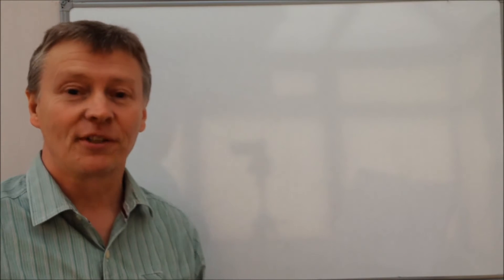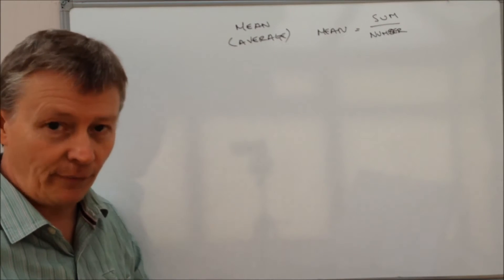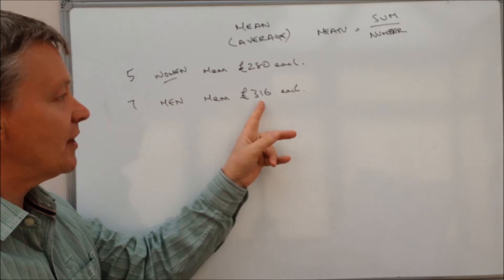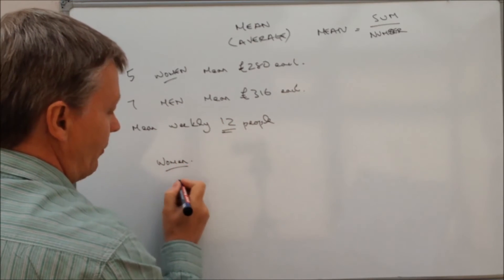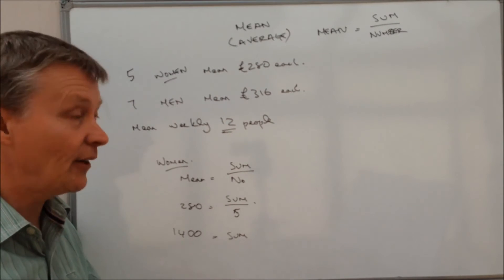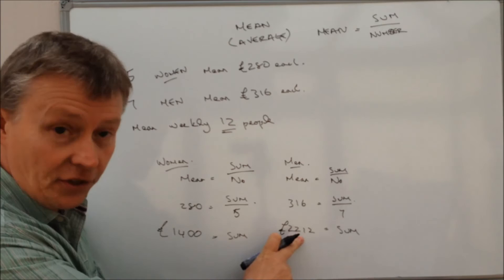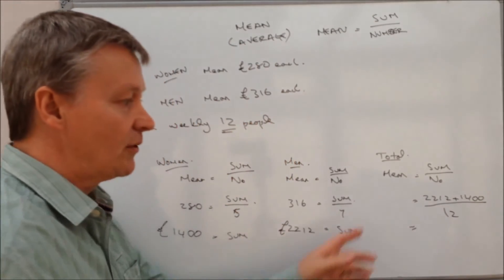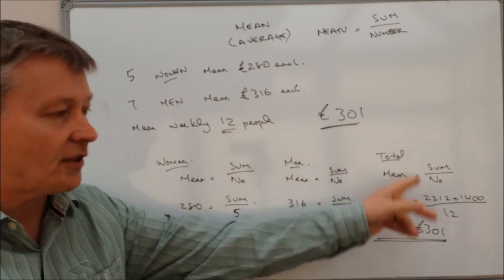How to calculate mean - average wage exam question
This is around grade C at GCSE:

"The mean weekly wage of 5 women is £280.00. The mean weekly wage of 7 men is £316.00. What is the mean for all 12?"